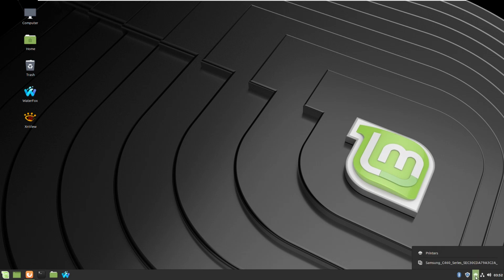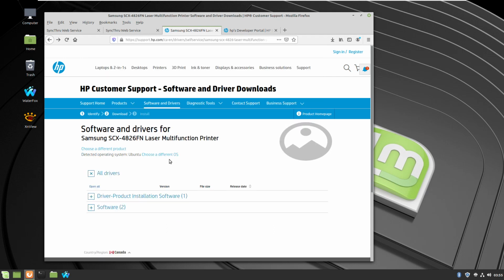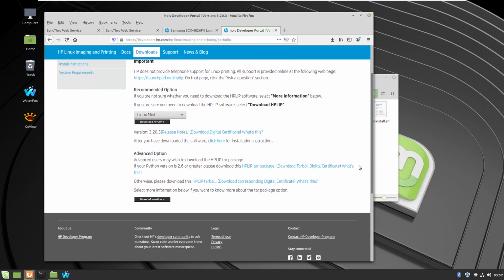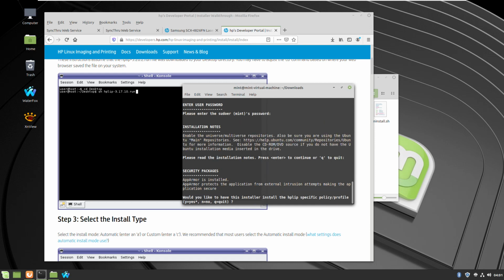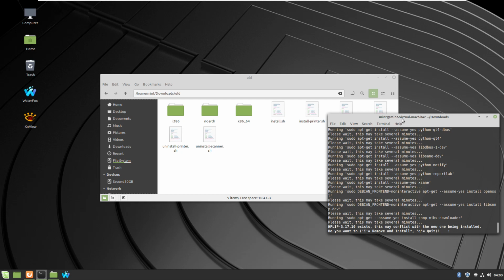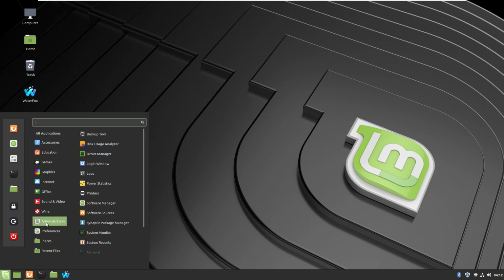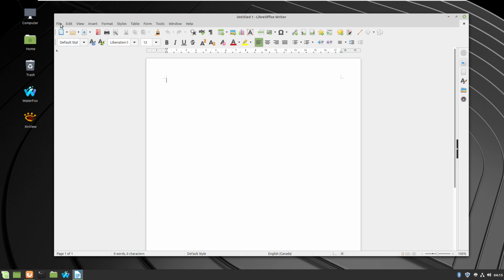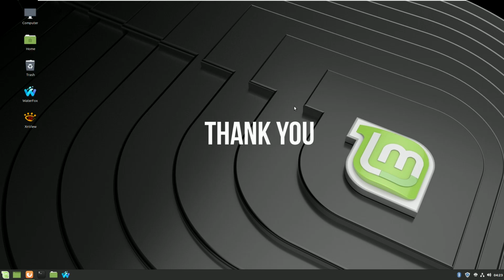Linux Mint 19.3 - Printer, Scanner, Multi-functional devices - Demo with Samsung AIO printers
Today I will show you how to install and use your printer, scanner or multi-functional device.I do have Samsung multi-functional printers.Also I will demonstrate how to use LibreOffice to print and scan.